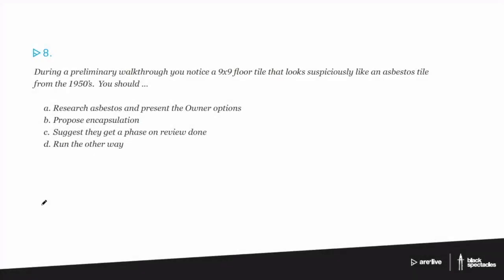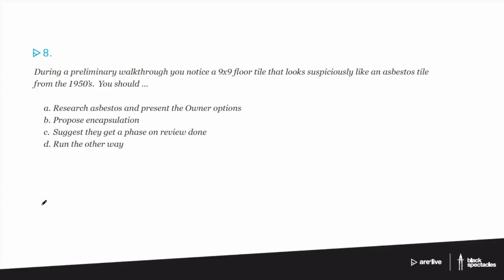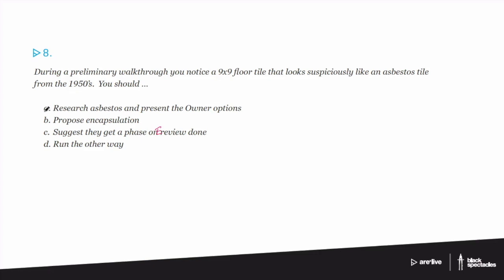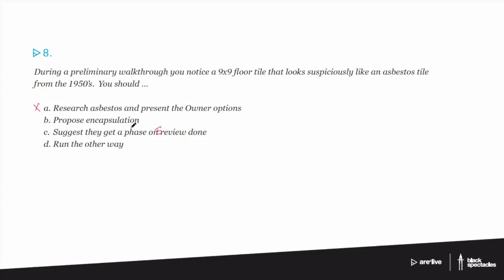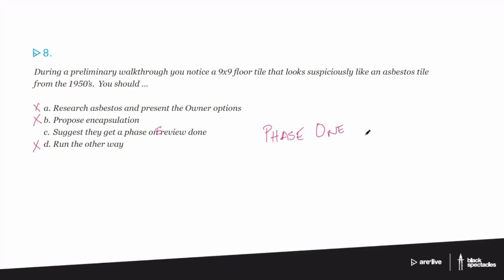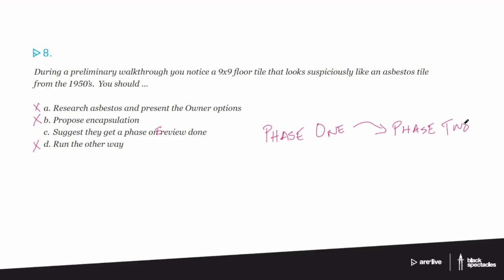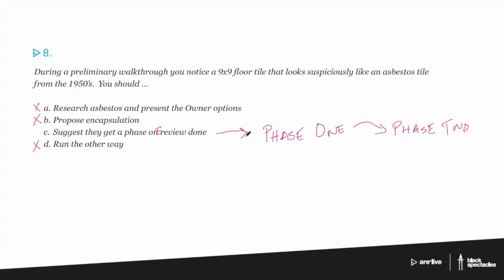Preliminary Walkthrough Issues | ARE Live - Construction Documents and Services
Join us as we discuss Construction Documents & Services with Mike Newman. Using a mock exam, we’ll cover all of the most perplexing and difficult topics in this division of the ARE.

With these practice questions, we will explore issues related to contracts & different business entities, construction processes, and how to calculate & set your fees.

These tools will help you feel comfortable demonstrating your understanding of understanding of codes, sustainability, and how to tackle the Section Vignette.